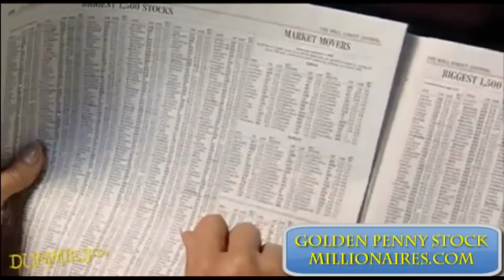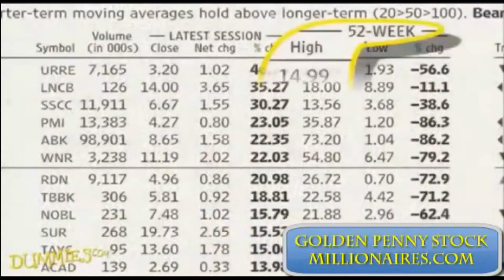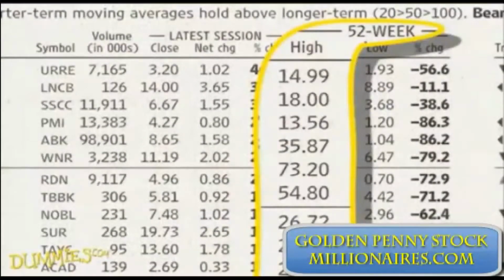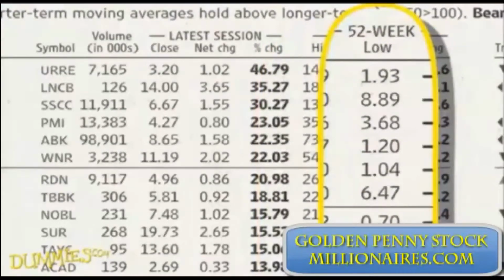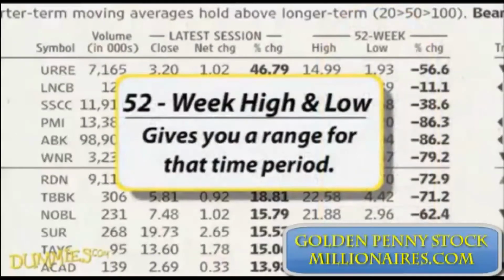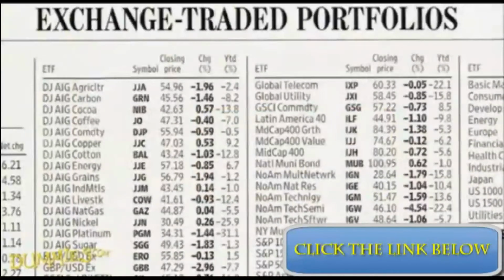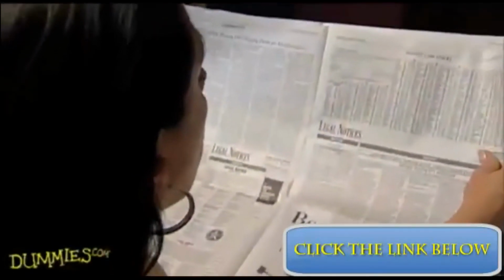How To Read Stock Tables For Dummies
is the link to the site...